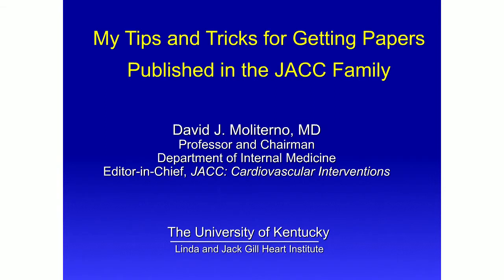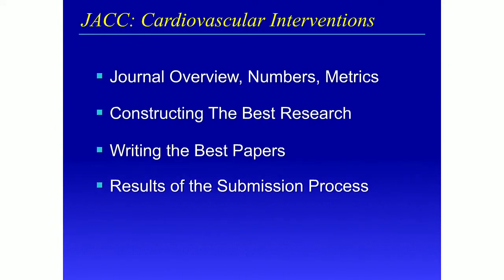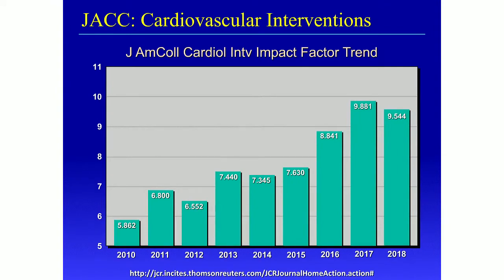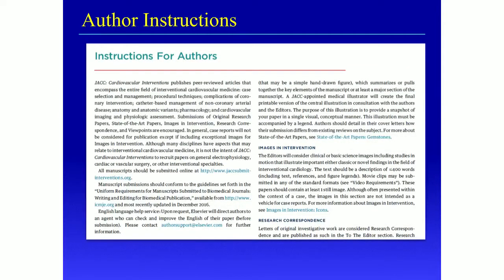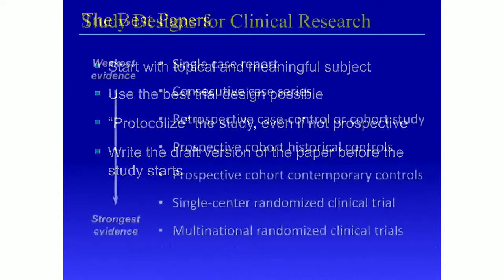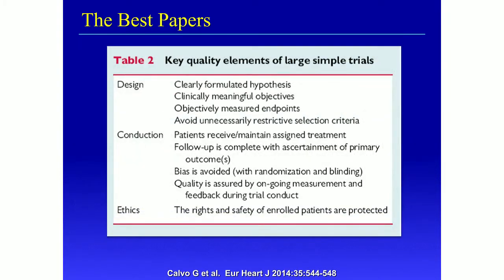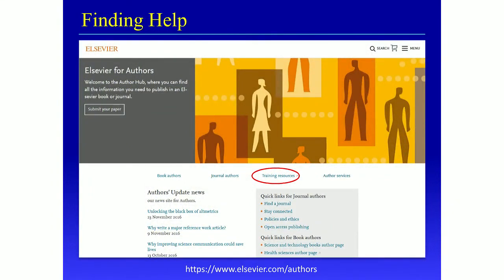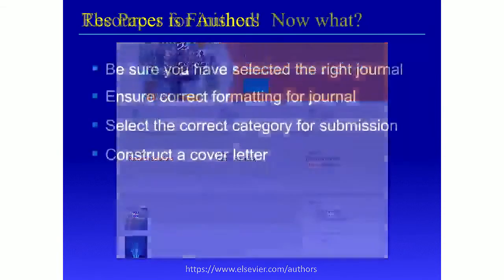09122020 - Must Know Tips for Publishing In JACC Journals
Organised by Elsevier and in collaboration with PSNZ